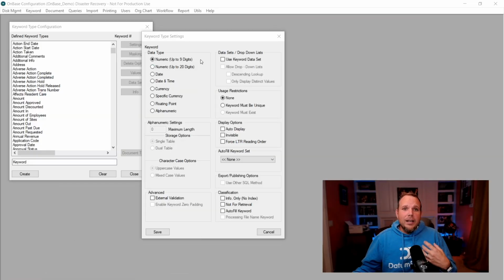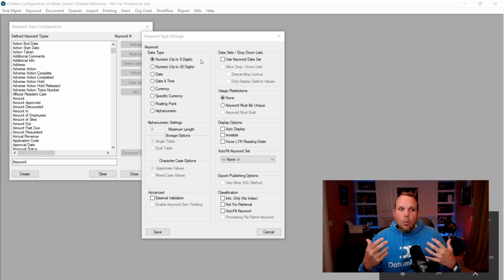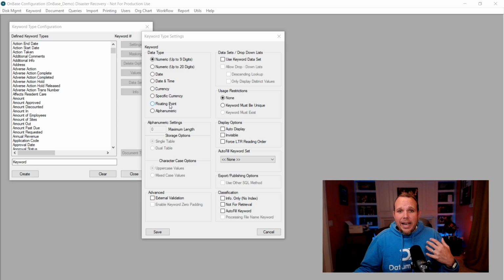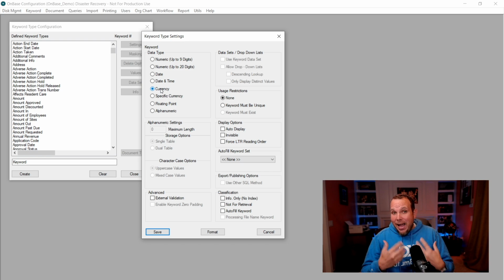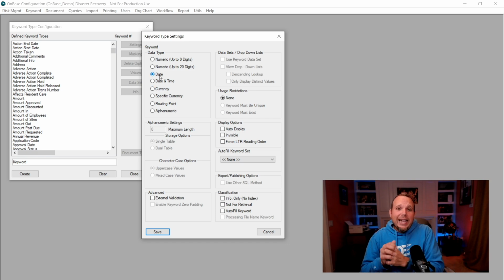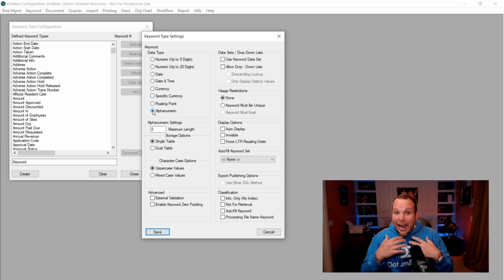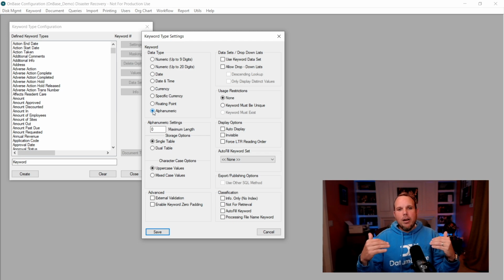OnBase Keyword Data Types and How we use them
In this OnBase Training video, we take a deeper dive into how to determine the right OnBase keyword data type to configure. It may seem simple, but choosing the wrong data type can lead to unexpected issues down the road. From numeric vs. alphanumeric to real-world examples, we explore why the decision isn’t always as clear-cut as it seems. Tune in to learn how to make smarter choices when configuring keyword data types and avoid common pitfalls!